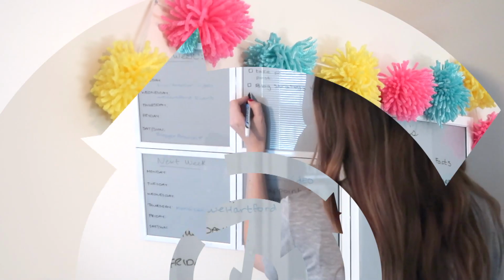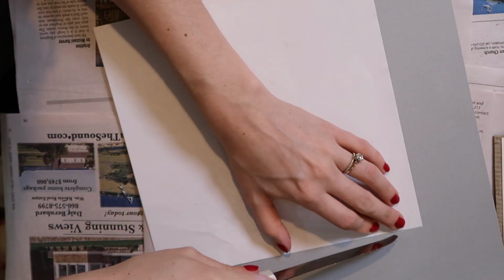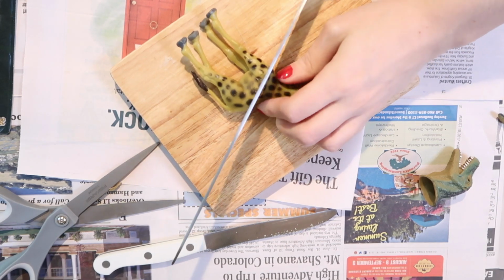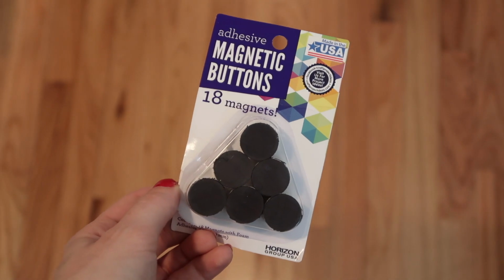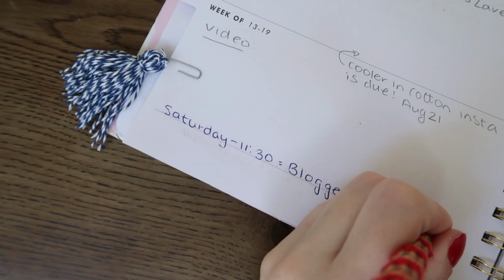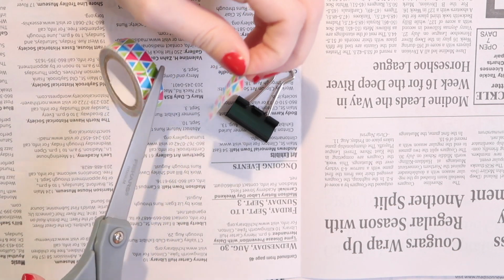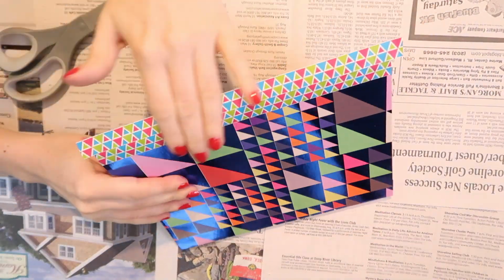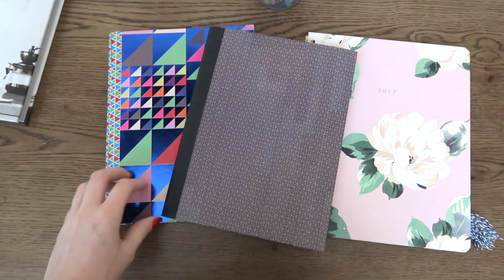DOLLAR TREE DIY | Back to School & Office Supplies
Today's video is making back to school and office supplies DIY's using a bunch of stuff from the Dollar Tree! These Dollar Tree DIYs include fun office supplies like DIY paper clips and colorful pencils as well as a DIY dry erase board from the Dollar Tree!

Not EVERYTHING used is from the Dollar Tree, but the majority of the items come from there or cost less than $1!

I do not accept products in exchange for a positive review and so all thoughts, opinions and words are my own.  All products were purchased with my own money unless marked with an asterisk (*).  An asterisk signifies a product sent to me for review or as a gift.

Here you'll find videos on topics like best drugstore makeup, DIY,  beauty tutorials, life hacks, and everything else a well-caffeinated woman needs to know! IF IT SAVES YOU TIME OR SAVES YOU MONEY...I'M MAKING VIDEOS ABOUT IT!